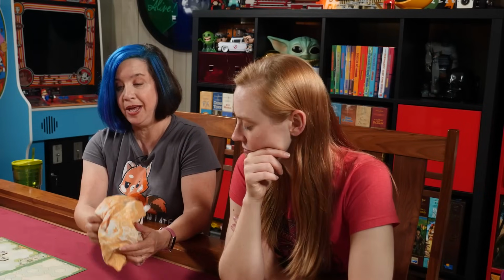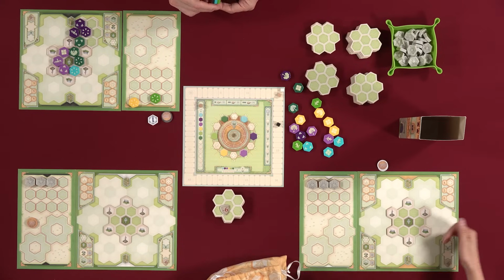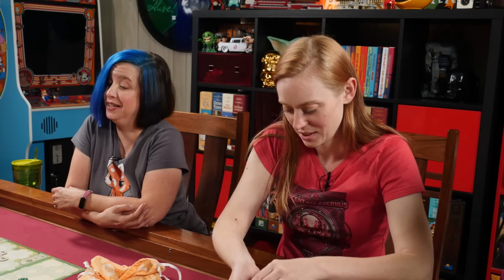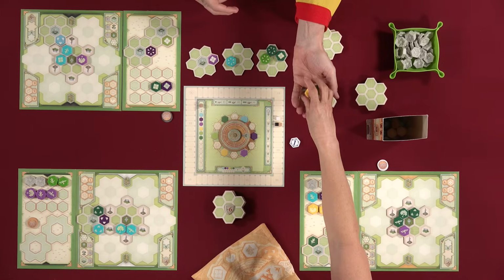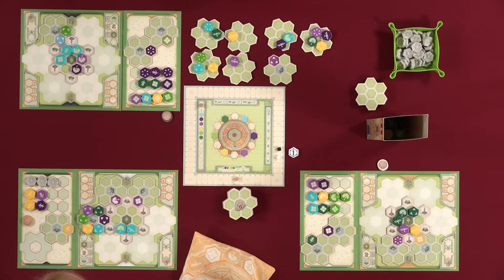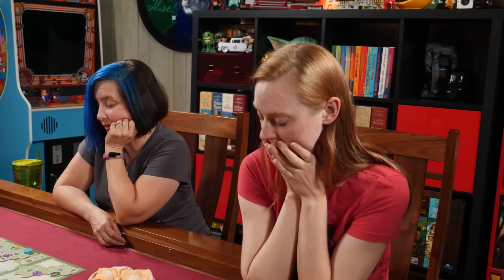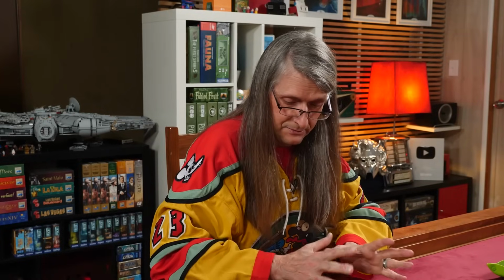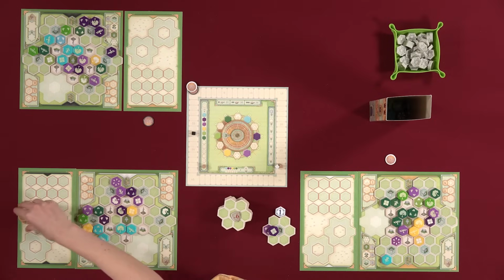Azul: Queen's Garden - GameNight! Se9 Ep50 - How to Play and Playthrough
Intro: 0:00
How to play: 1:41
Game play: 25:28
End discussion: 1:33:18

Tonight on GameNight! Nikki, Deborah & Lincoln teach and show you how to play "Azul: Queen's Garden" designed by Michael Kiesling and published by Next Move Games.